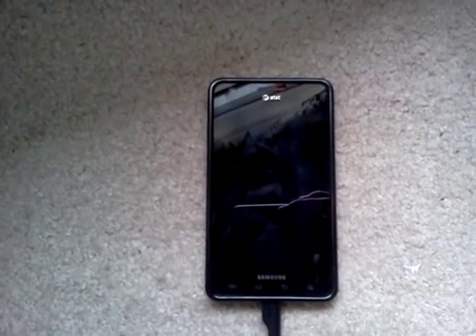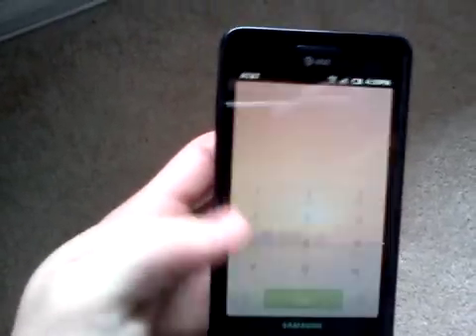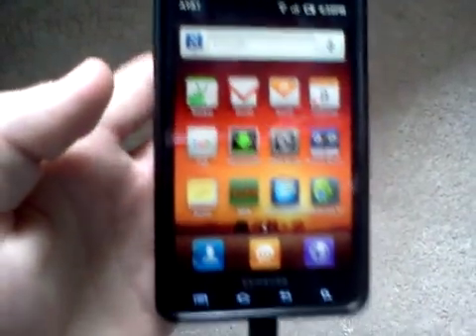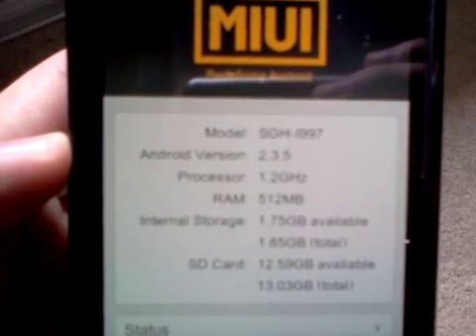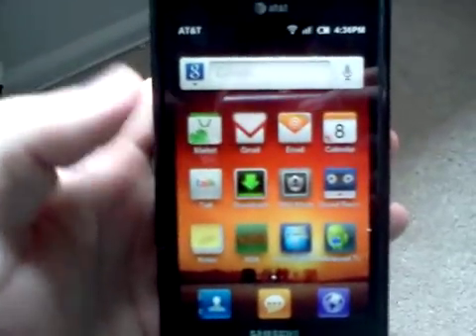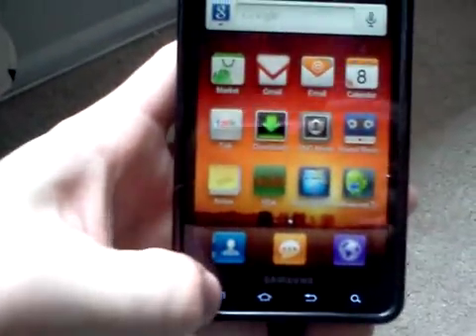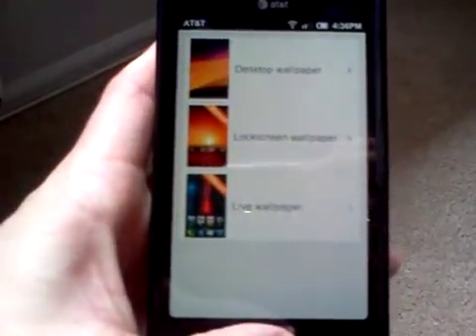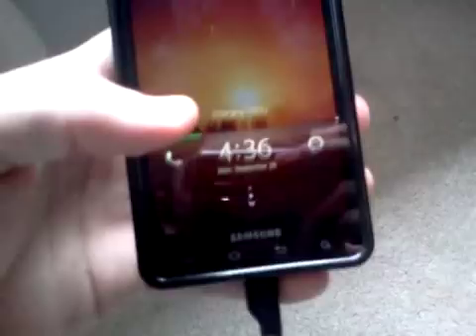MIUI on Samsung Infuse 4G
Samsung infuse running miui 2.3.5 rom. download and flash this rom.